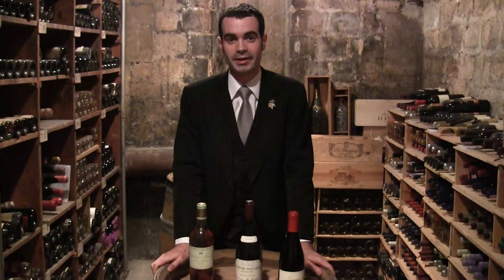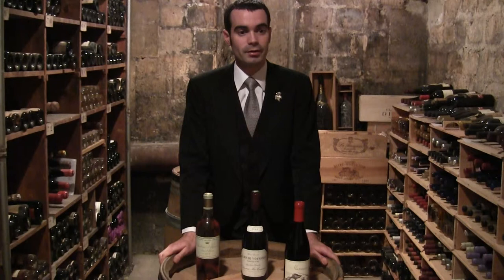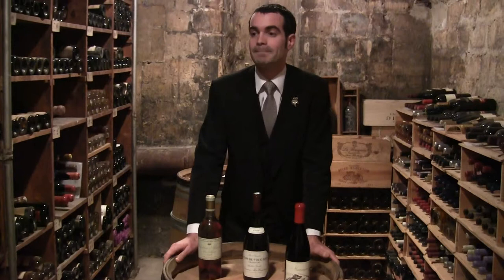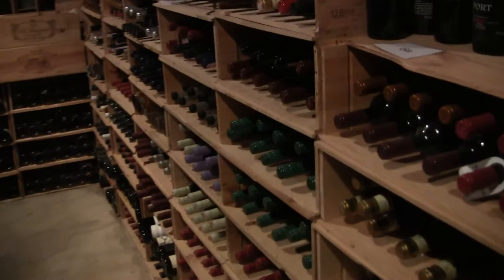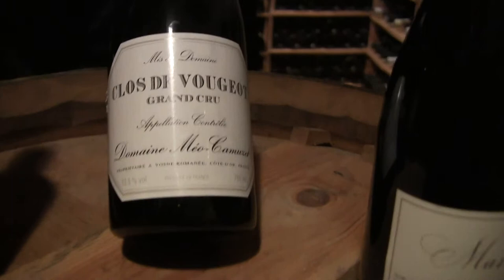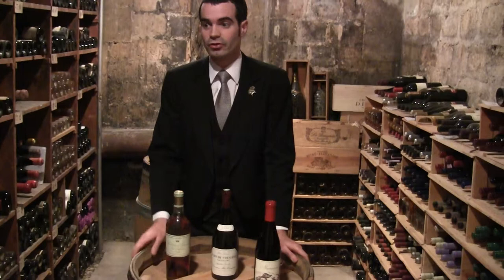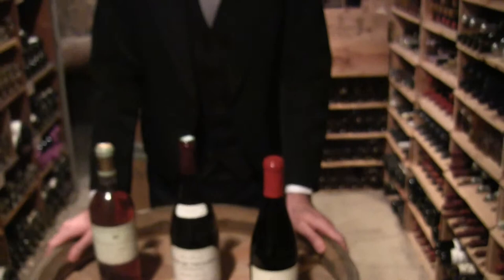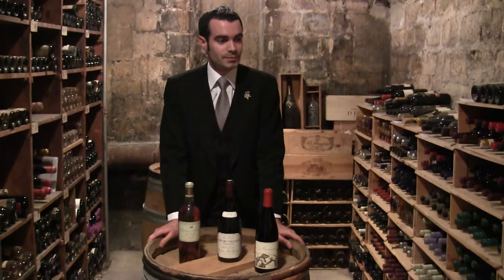Jean-François Le Moine presents Taillevent's wines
Jean-François Le Moine presents the wines of Taillevent in Paris.